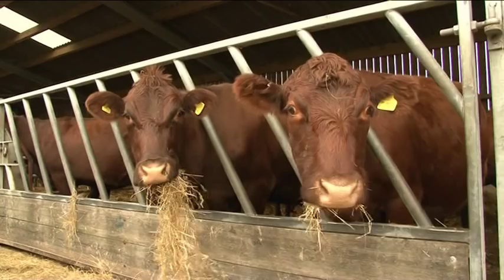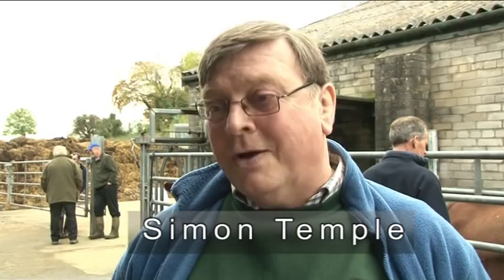What has the monitor farm experience done for beef and sheep farmers in Lancashire?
Filmed at a monitor farm meeting held on suckler cow condition and nutrition, this third video looks at what several group members have taken away from attending meetings centred around monitor farmers Malcolm and Judith Sanderson.